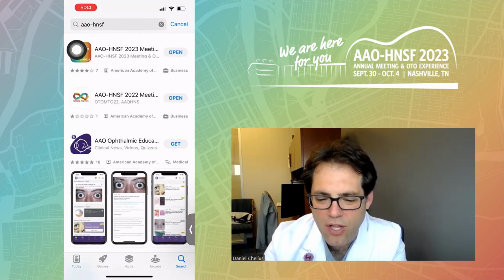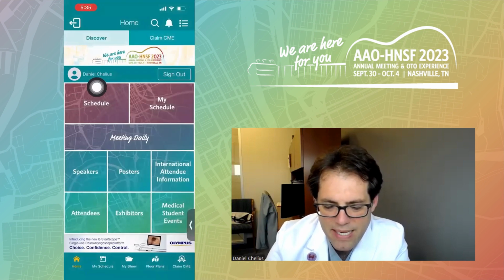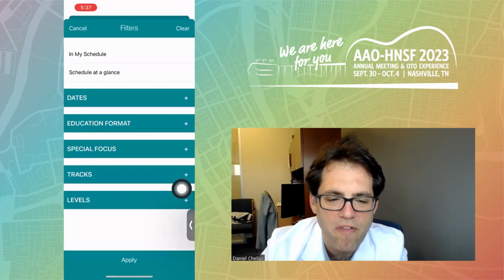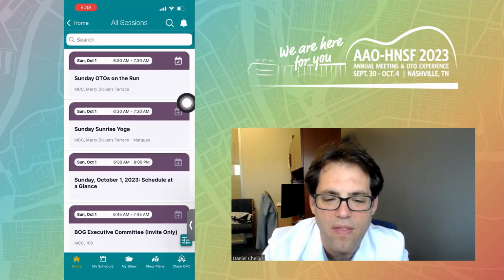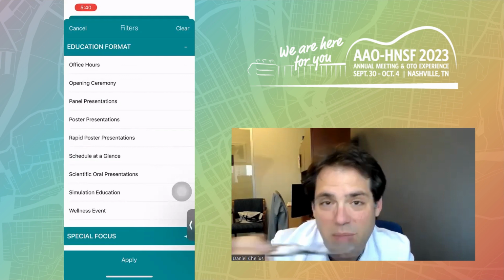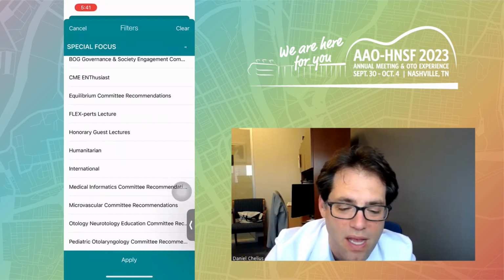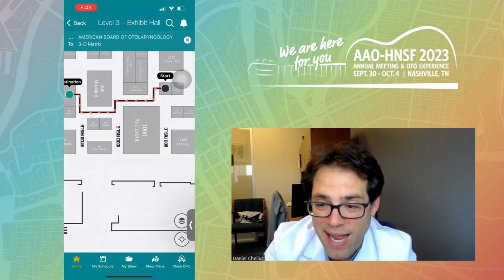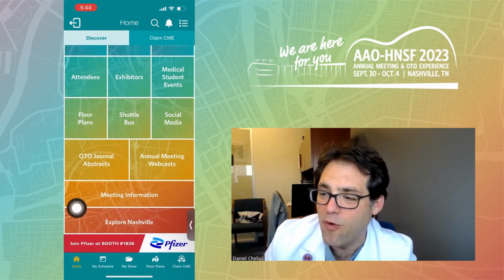OTOMTG23 Mobile App Tutorial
Daniel C. Chelius, Jr., MD, Annual Meeting Program Coordinator, walks you through everything you need to know to make the most out of the 2023 Annual Meeting mobile app, including how to navigate the app, view the program, build your own schedule, and much more. Download the newly designed, interactive mobile app today to make the most out of your OTOMTG23 experience.